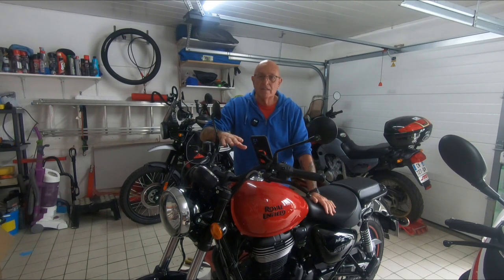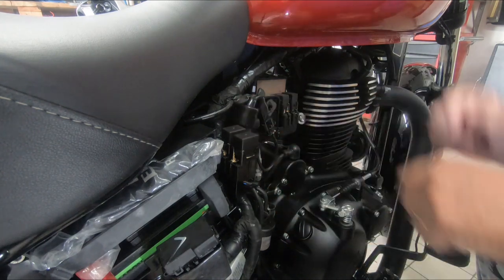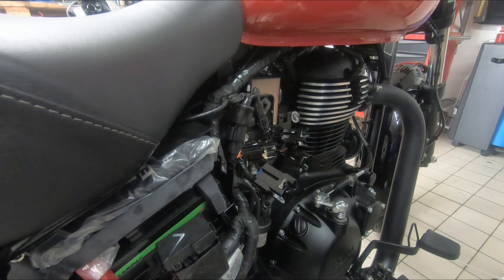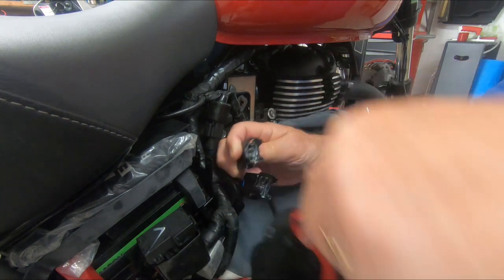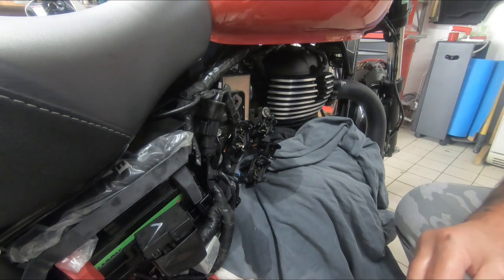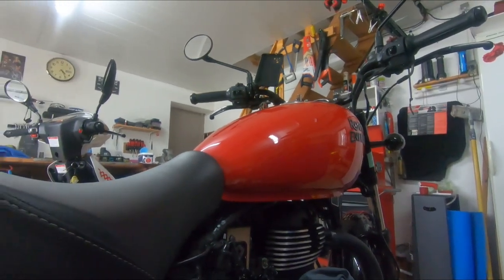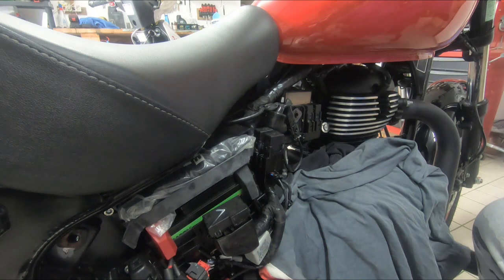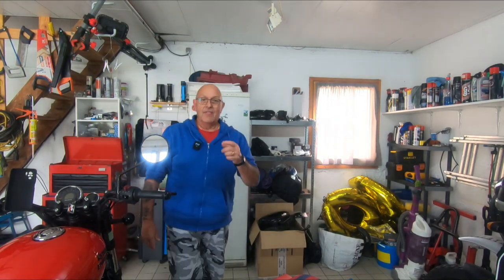royal enfield meteor 350 excessive grease to the relays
the same as all the royal enfield brand the relays sit in far to much grease, and in time this could be a cause for concern, so better to clean them now rather than break down on the roadside